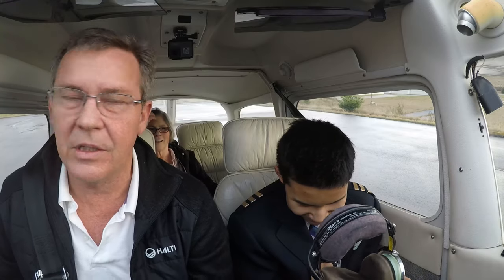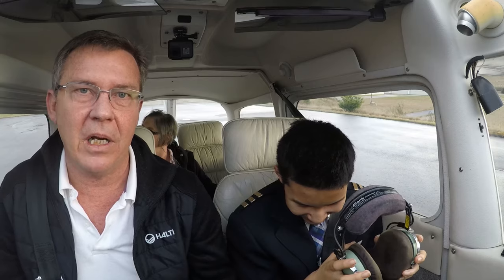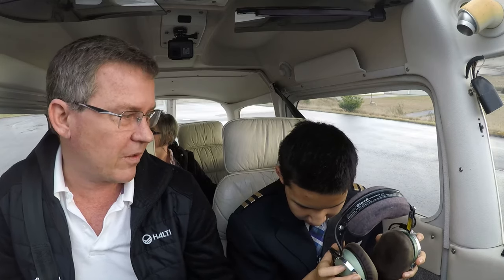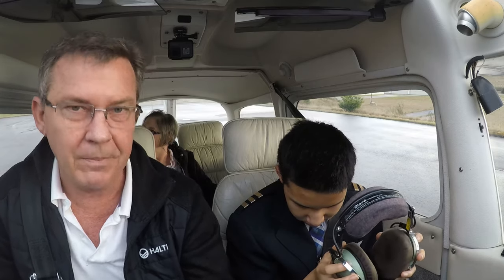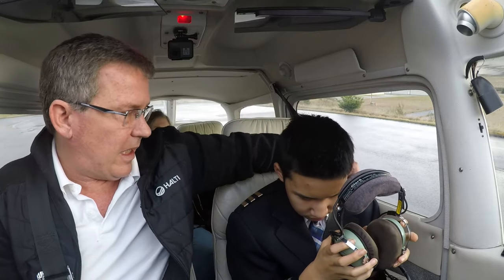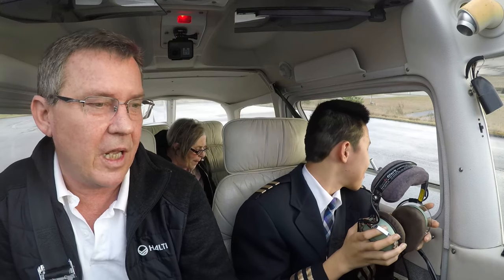Blind 13yo Joseph learns how to fly. Part 1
Joseph is a 13yo adopted little dude from China whos lived in the US for two years. His goal is to design methods for the blind to learn how to fly.